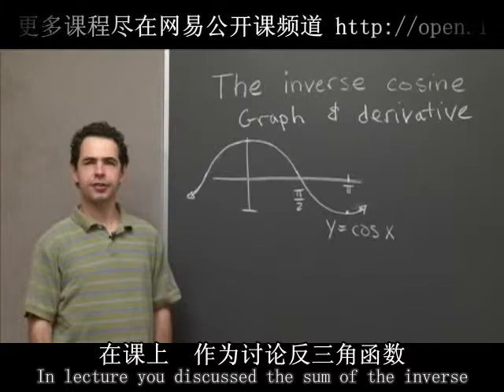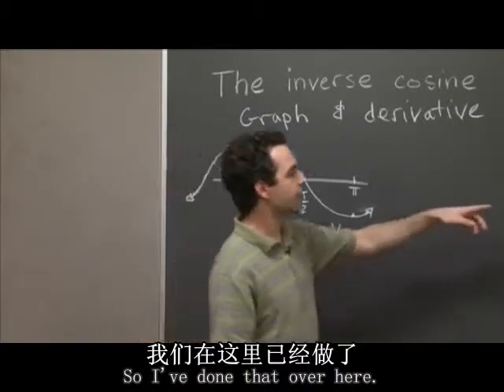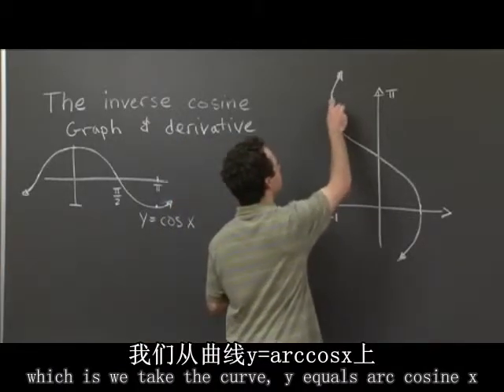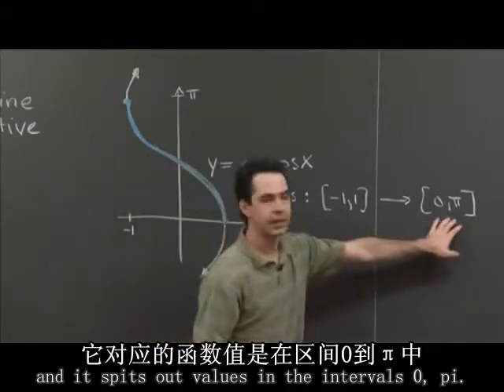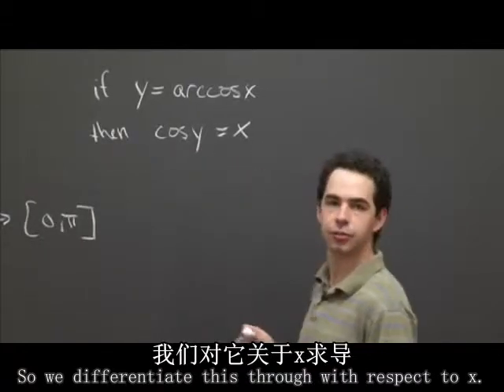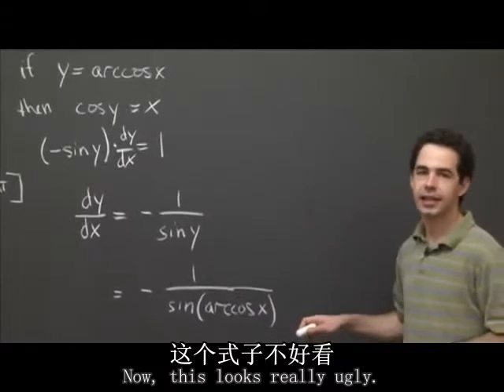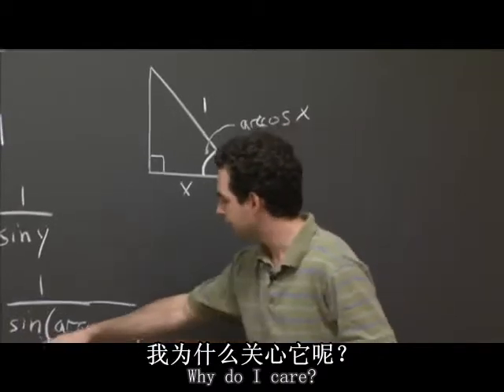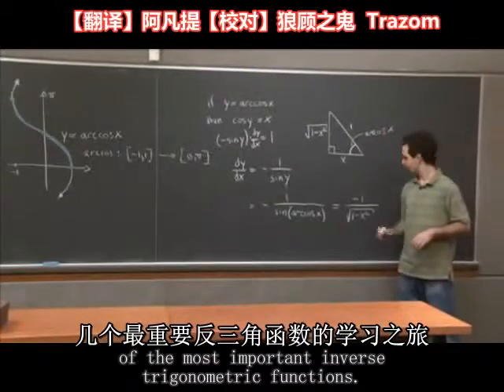第13集 反余弦函数